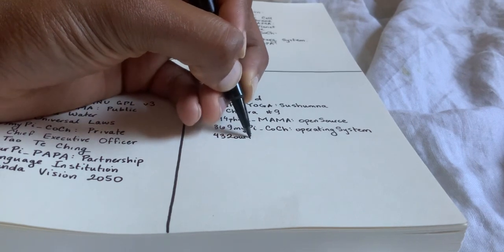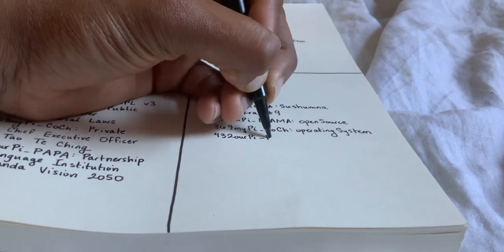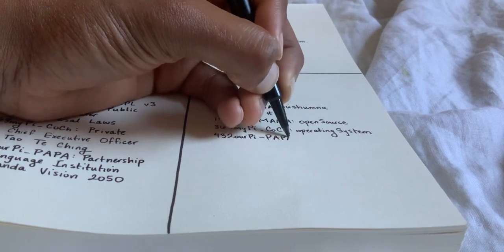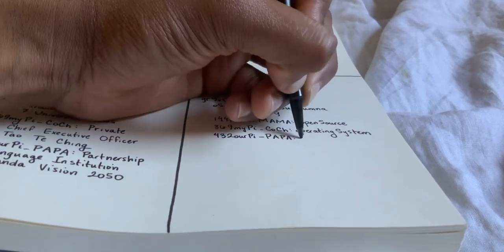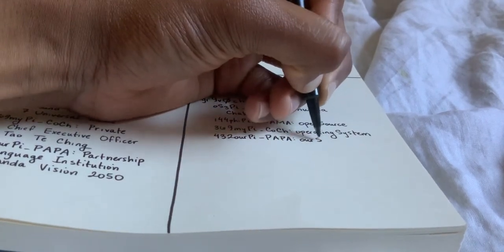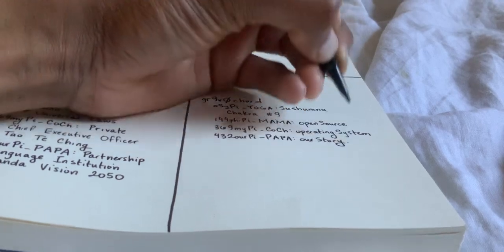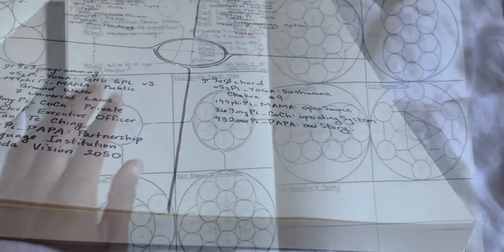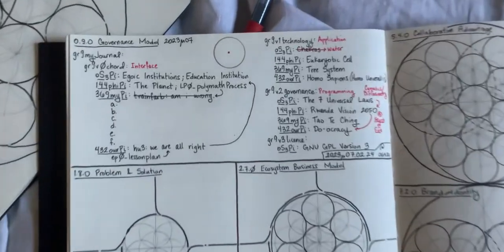0.9.0 - Encoding the Governance Model for Your Biomimicry Business Ecosystem with Sacred Geometry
Starting a business is tough, but we think creating a business ecosystem can help. You’ll be using an open source protocol that others use to save you time and give you access to others who can help you build your creative idea.

0.9.0 OWN Data (gr9myJournal) is the first step in the process. In this step, you define the base parameters by creating a custom Application Programming Interface (API). If you know much about metadata and programming, this will make sense. If you don’t…no worries! I’m super rusty on the topic and want to learn a lot more, so will be teaching more along the way.

For right now, all you need to do is grab a piece of paper, pen and/or pencil, ruler, and compass. You’re about to create the big bang for your own universe! 0.9.0 OWN Data - hu3_lp0ep0daoTeaching